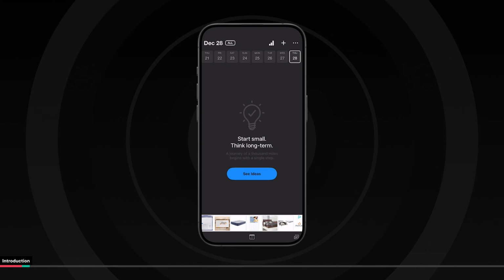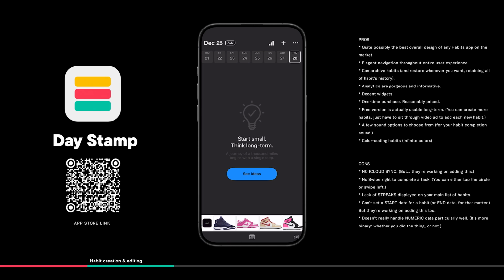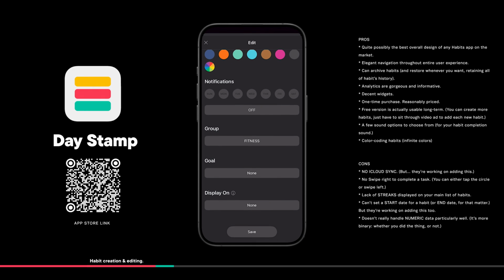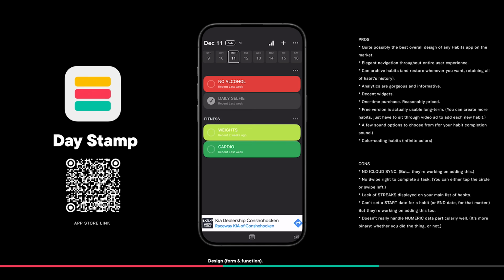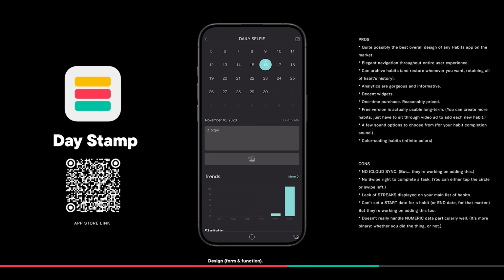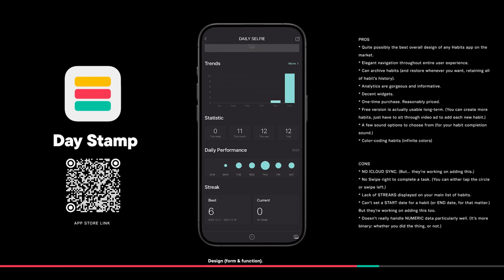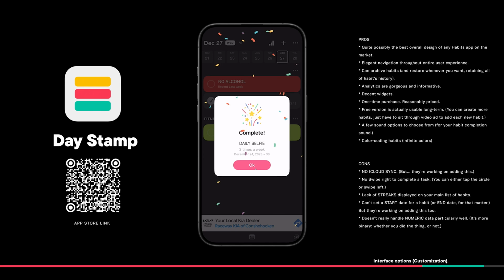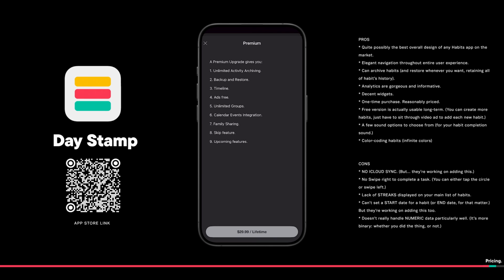Day Stamp (The Best Habit Tracker App You've Probably Never Heard of)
Picking up where we left off last time (with my shortlist of the best habit tracker apps currently on the market ), today we go super in-depth with the DAY STAMP app specifically.

If you're curious to try Day Stamp as your habit tracker app of choice for 2024 and beyond, this is the ONE video you need to see, as I walk you through every feature and nuance.

Pricing: Free version lets you create several habits (but you'll have to deal with ads.) One-time purchase of $29.99 for premium version.

My gear, etc.

Elgato Stream Deck XL
Elgato Teleprompter
Elgato Green Screen

Sony A7C camera
VIJIM Camera Desk Mount Stand

Rode Procaster Microphone
InnoGear Desktop Microphone stand
XLR Microphone Cable
MountDog Softbox Lighting Kit

Samsung T9 SSD
Samsung T7 SSD

Logitech G Pro Wireless Gaming Mouse
Dell UltraSharp U2723QE 27" 4K UHD WLED LCD Monitor
Kensington iPad Docking Station - StudioDock for 12.9" iPad Pro
Kanto YU6MW Speakers

Funko Pop Vinyl Toy (Barney)
Funko Pop Vinyl Toy (Duff Man)
Funko Pop Vinyl Toy (Monty Burns)
Funko Pop Vinyl Toy (Moe)
Funko Pop Vinyl Toy (Abe Simpson)

Join the MASSIVE CREATIVITY Substack for more tutorials and original content all about creativity & productivity

Follow on social media for daily inspo, tips & tricks, resources, & more…

Need copyright-free music for your own YouTube videos or film projects? Artlist is an amazing resource!

Chapters

00:00 Introduction.
03:16 Onboarding experience.
10:23 Habit creation & editing.
20:42 Visceral daily experience.
24:32 Design (form & function).
44:55 Interface options & customization.
57:41 Pricing.
59:11 Conclusion.